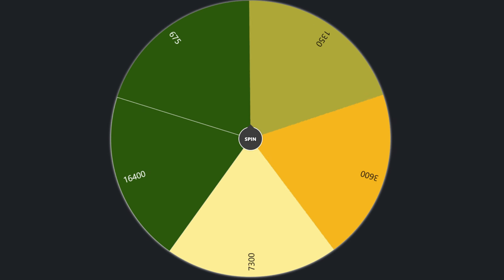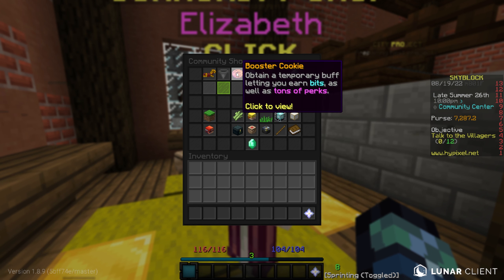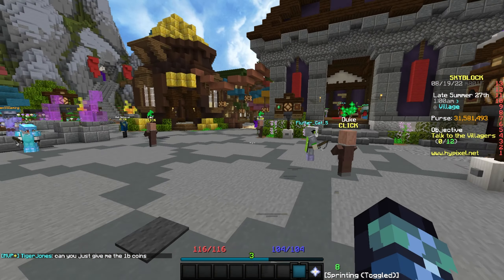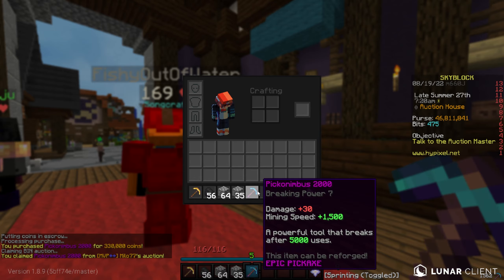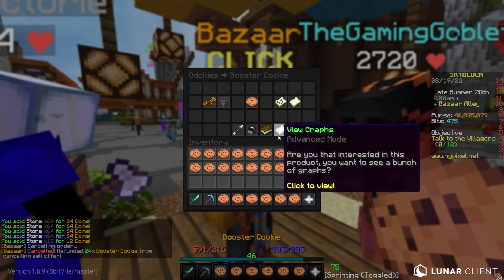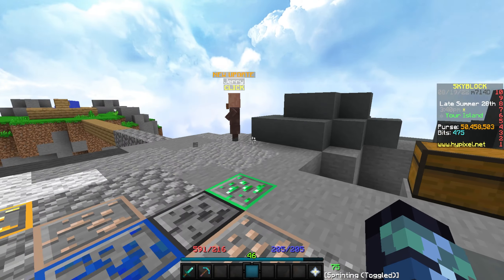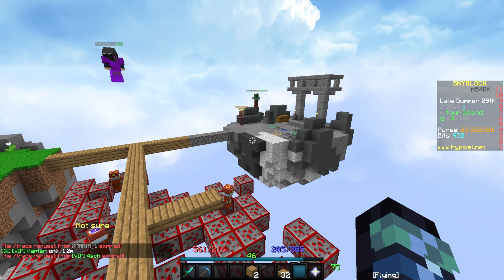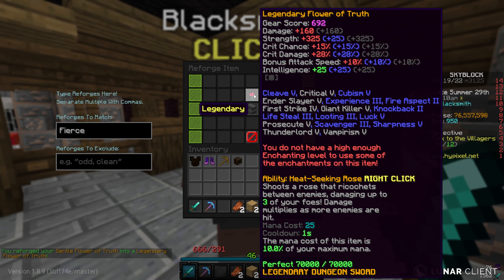Ruining Skyblock With Pay To Win - Day 1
Sub To Him: @MoreRageTrain